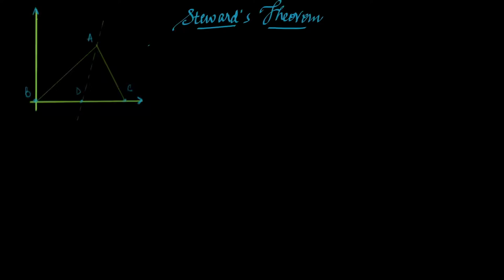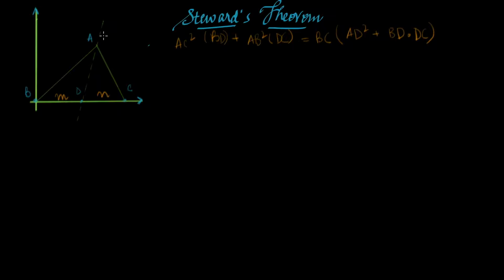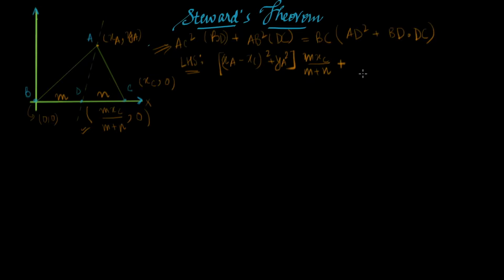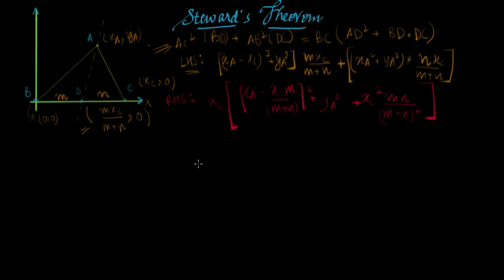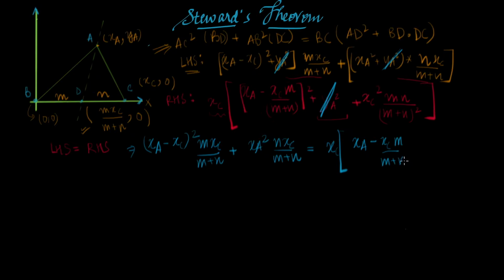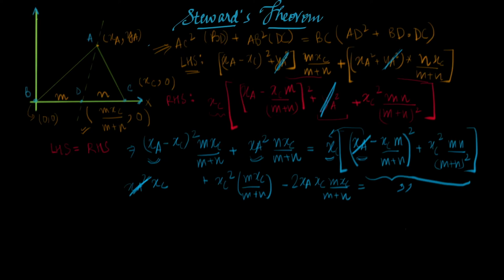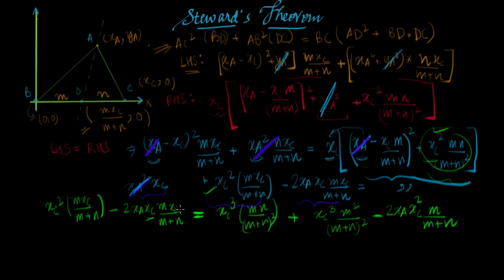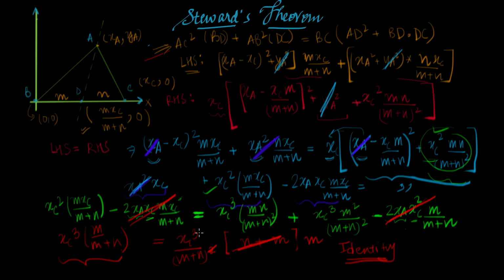Cartesian Coordinates | Proof of Stewart's Theorem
Hey folks, here we work out the proof of, or rather, the verification of the Stewart's Theorem. Its a bit messy but still utilises the same simple rules of coordinate geometry we have used so far in the previous videos. I leave it to you to see that this theorem is the more general form of what we call, the Apollonius Theorem which happens when the ratios in the which the line segment is divided is 1:1. Do you see it? Have fun!! :)